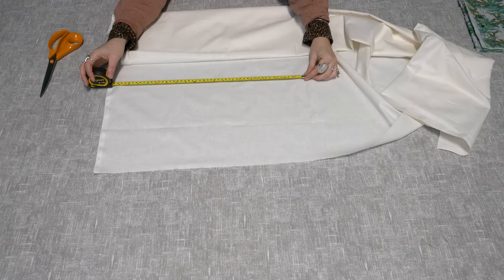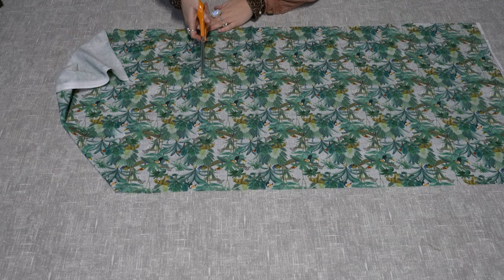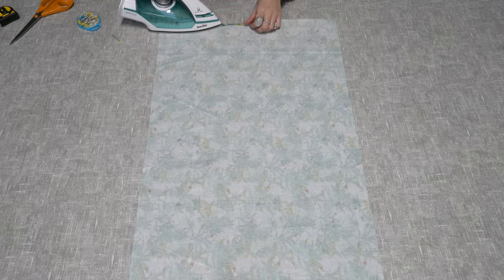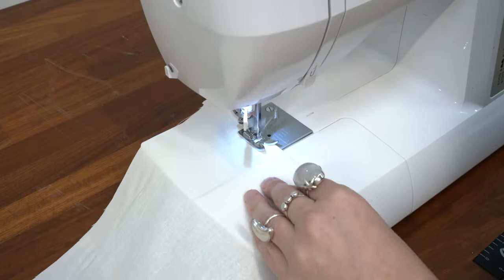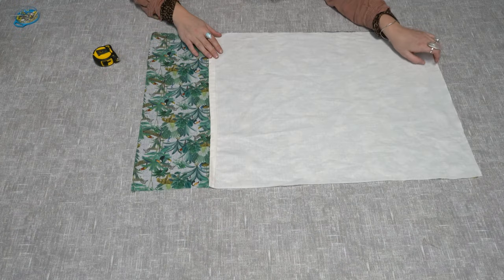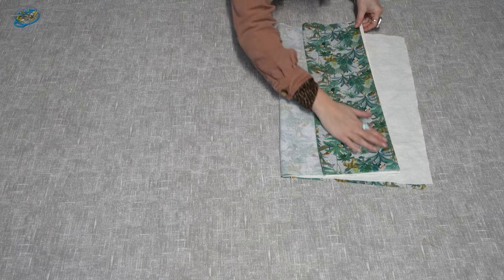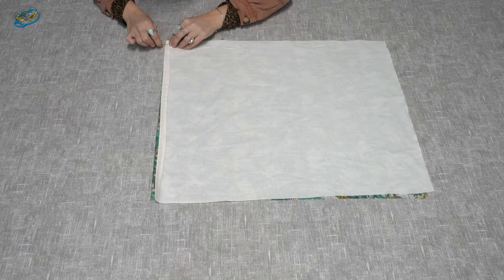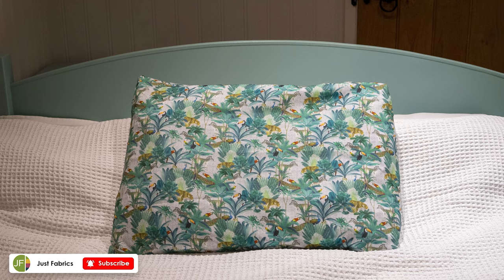How To Make A Pillowcase | Just Fabrics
Are you looking for a quick and easy DIY envelope pillowcase make to add that personal touch to your bedroom décor? Look no further! This quick and easy pillow case craft is perfect for a beginner sewer and gives your bed a lift.

Just Fabrics is one of the leading independent fabric retailers in the country. Aside from our comprehensive website, we have two showrooms, located in Burford (Oxfordshire) and Cheltenham (Gloucestershire). Online and both showrooms stock thousands of metres of fabric, a huge selection of tracks and poles, trimmings, roller blinds, vertical blinds, wood venetian blinds, shutters, cushions, PVC tablecloth, bespoke furniture and much more. We also offer a made to measure service for curtains, blinds, cushions, valances, headboards and all other soft furnishings. All made in our workroom by our skilled workroom team. We have a full re upholstery service as well, and can restore and recover any furniture to its former self.